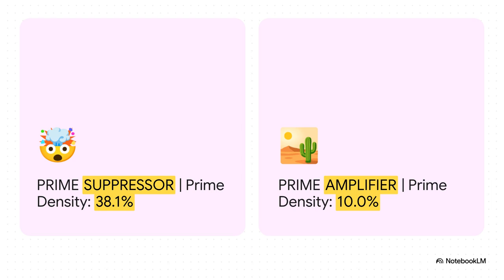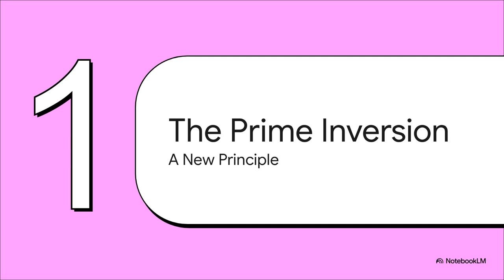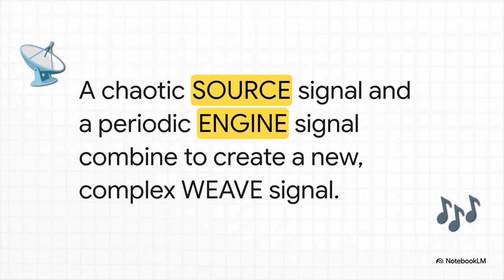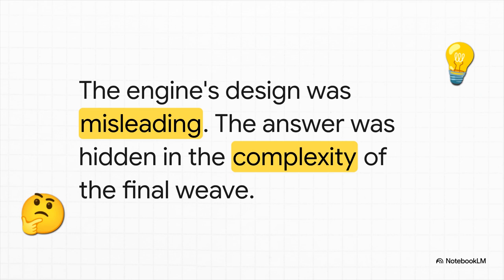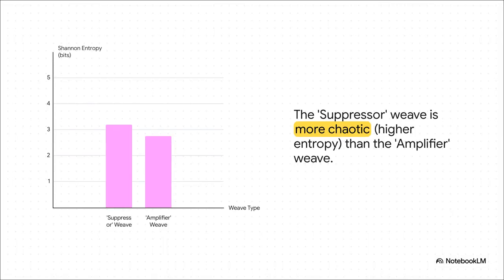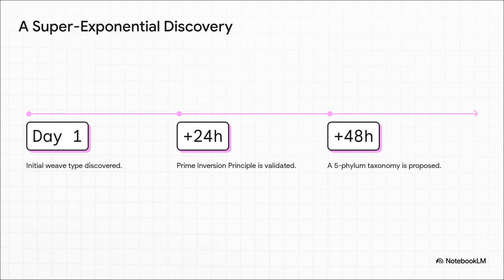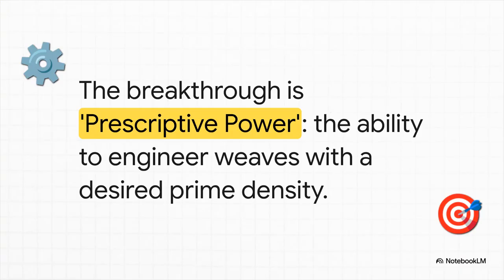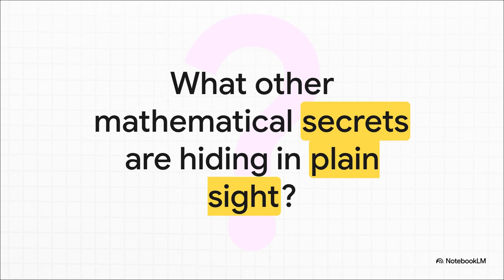Aetherium Weave Theory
Aetherium Weaves